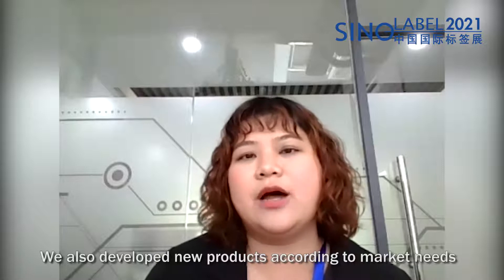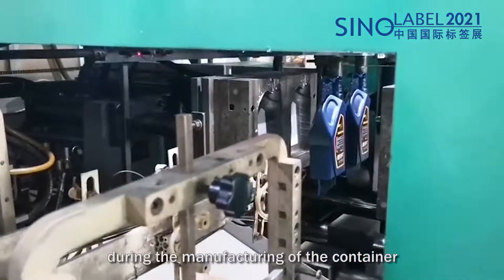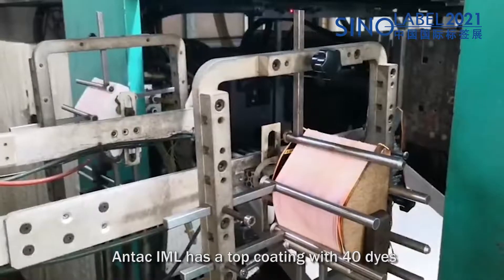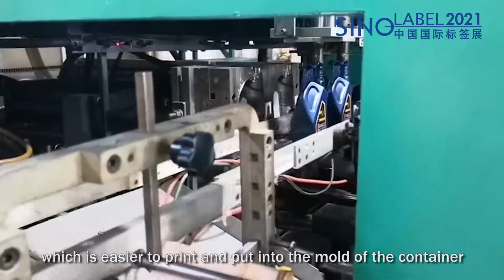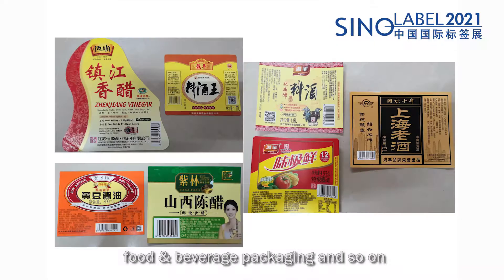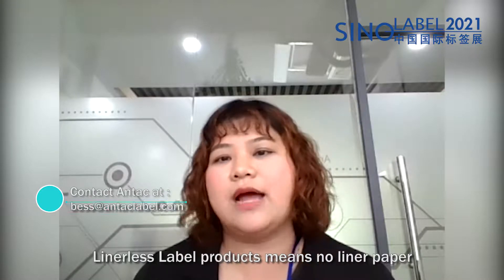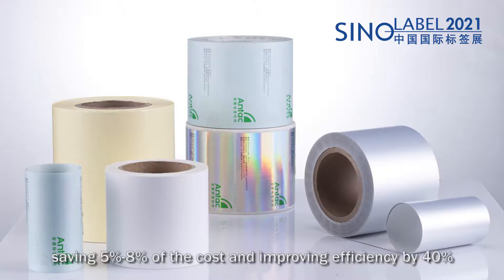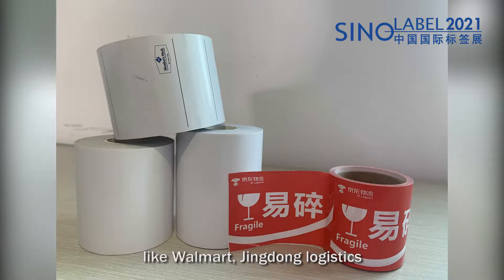【PFP Expo - Label Tech Vlog】Dongguan Antac Label Materials Co., Ltd.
Sino-Label has been rooted in South China for more than 20 years receiving many supports from professionals and exhibitors in the industry. This new Tech Vlog channel shares exhibitors’ high efficient and practical technologies, solutions and equipment, breaking geographical boundaries and time constraints, allowing overseas customers to integrate resources more effectively, and helping to solve their production difficulties.

Company Name: Dongguan Antac Label Materials Co., Ltd.
Product: IML and Linerless Label

中國國際標籤展(Sino-Label) 紮根華南超過20年，獲得行內專家及展商支持，搜集及分享他們高效實用的技術、方案及設備，打破地域時間限制，讓海外客戶更加有效地整合資源，幫助解決生產難題。

公司名稱：東莞市安德標籤材料有限公司
產品介紹：模內標籤 及 無底標籤